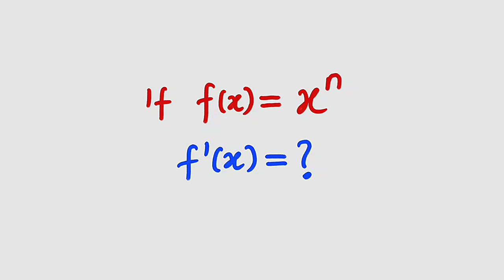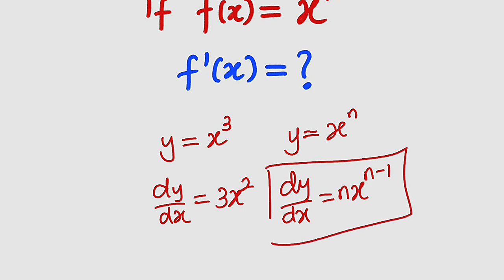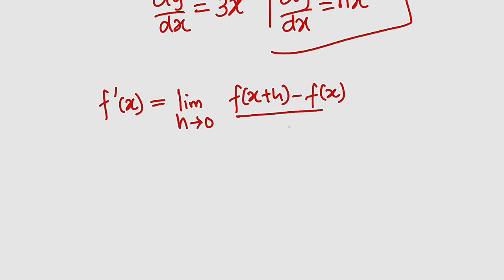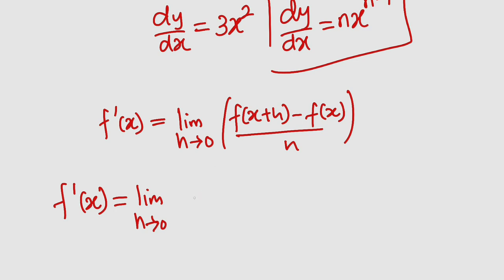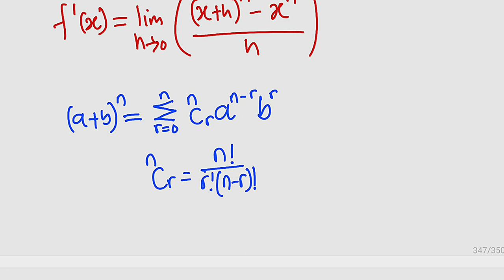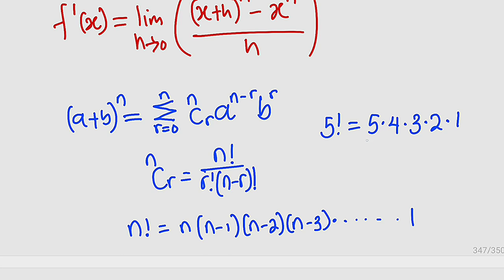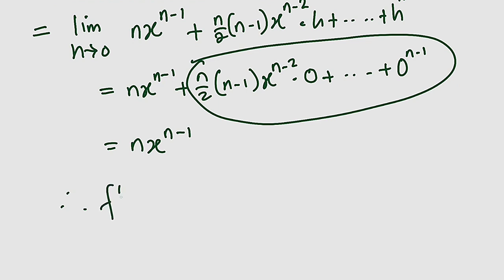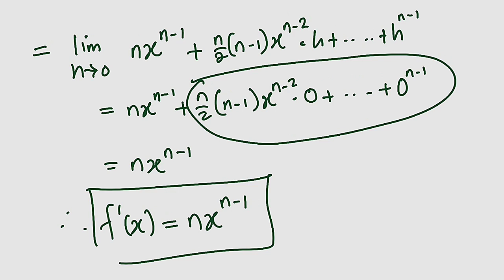How to differentiate x^n from the first principle